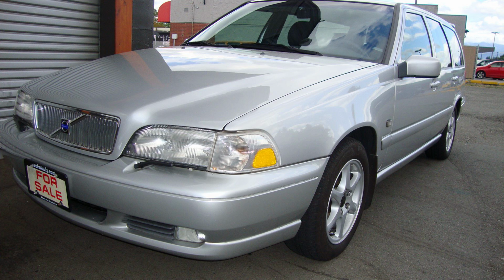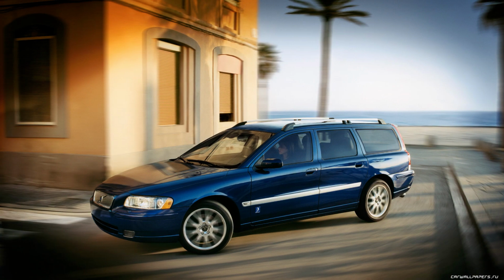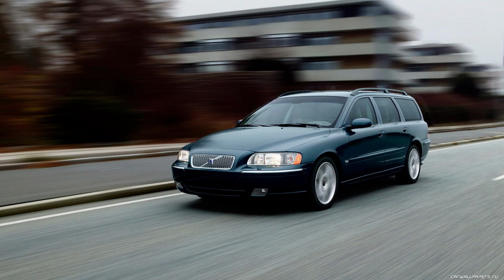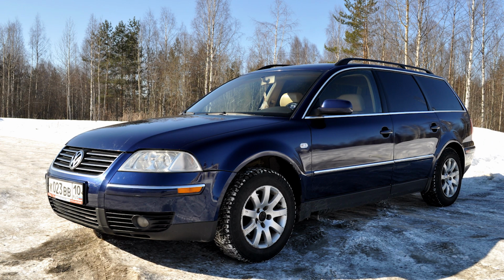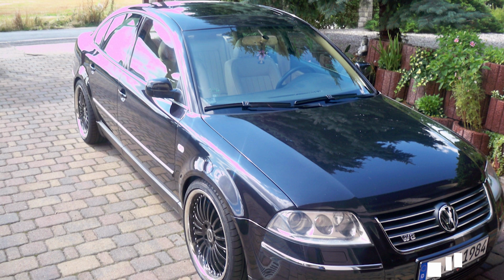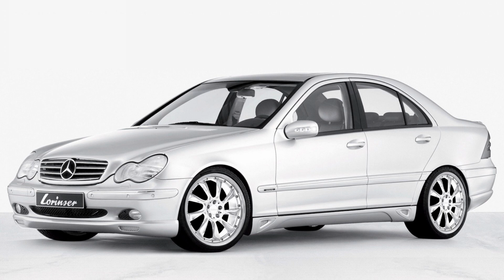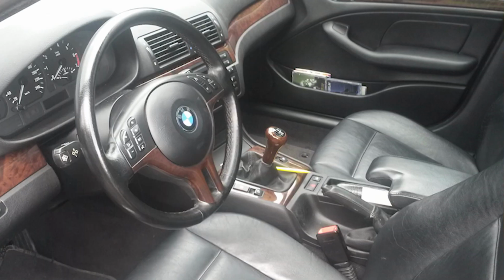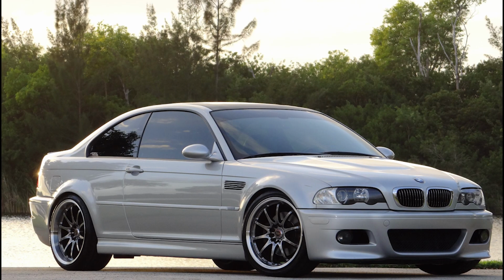Buying European Cars on a Budget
Welcome at the first episode of buying a midsize car on a budget, in the first episode we look at European Midsize car's of about 10 years old.